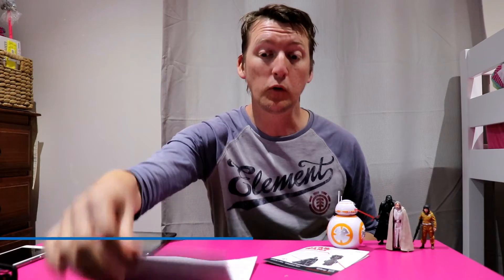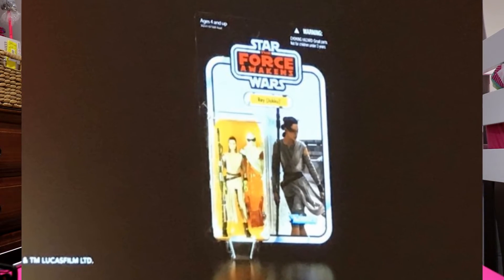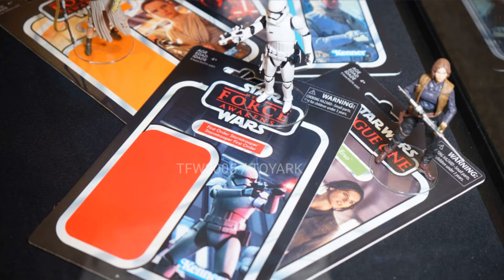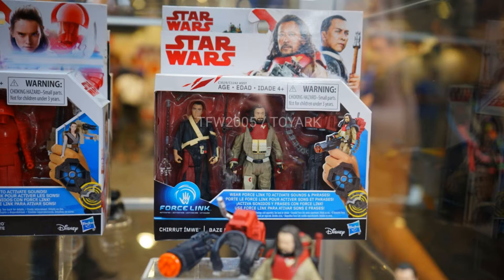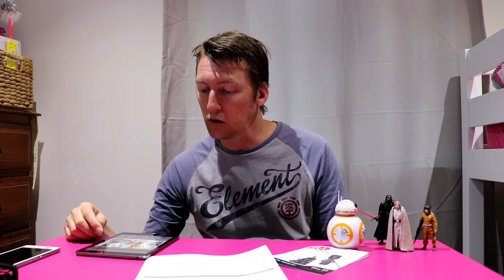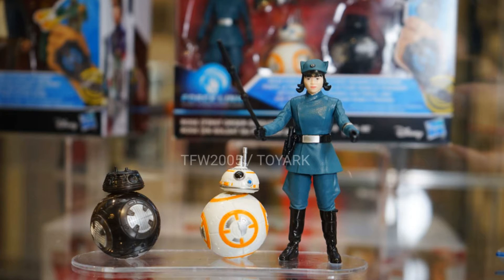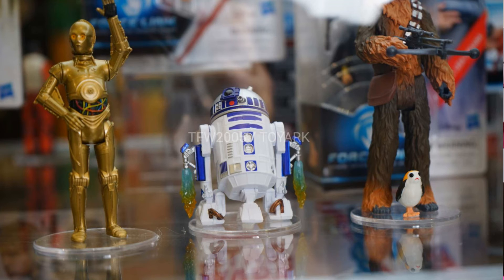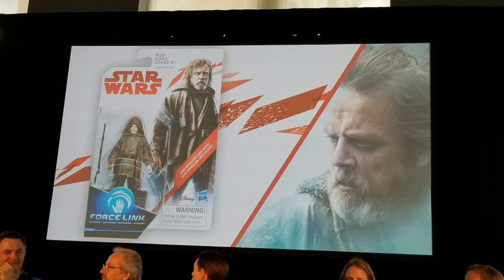HASCON 2017 STAR WARS THE LAST JEDI TOYS REVEALED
In this video we check out the HASCON 2017 STAR WARS THE LAST JEDI TOYS REVEALED. They include the Vintage collection and all next wave of 3.75 inch action figures from The Last Jedi.